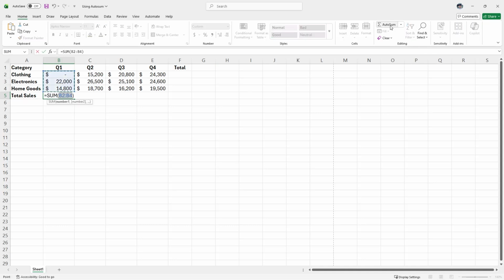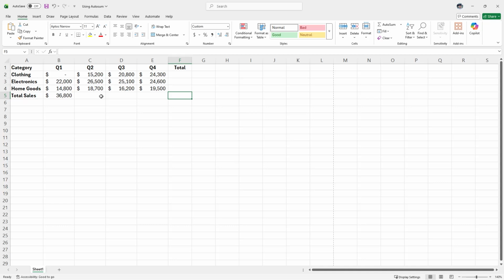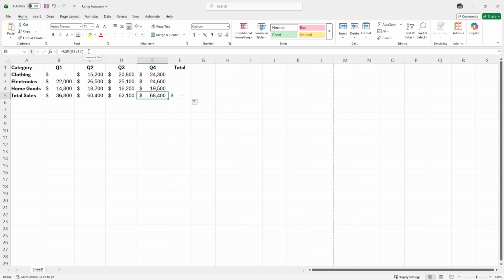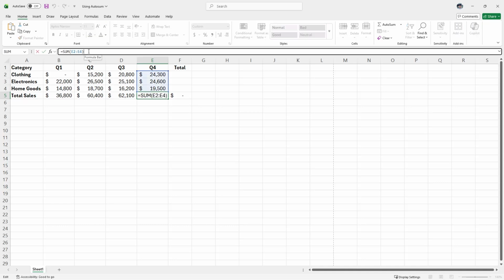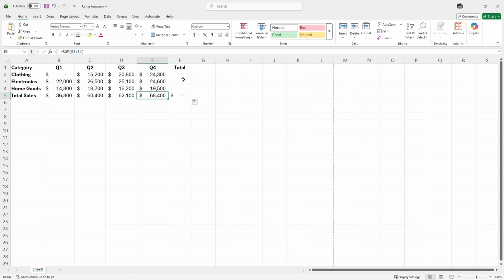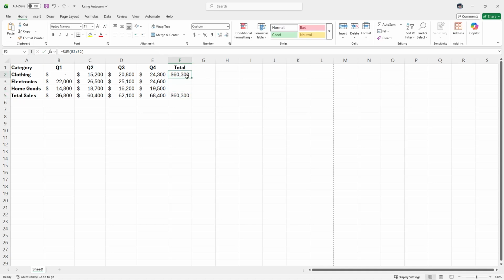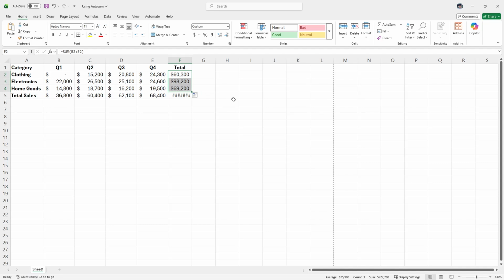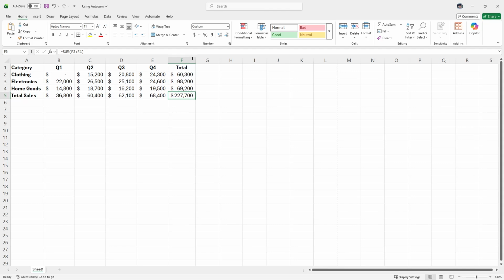How to Use AutoSum and AutoFill in Excel -- Adjust Column Widths to Allow Large Numbers to Fit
You can use AutoSum to add values even if you feel unsure about building formulas in Excel.  Combine this with AutoFill to make simple calculations quickly.  This video also demonstrates how to expand the width of a column if its contents are too wide to display properly